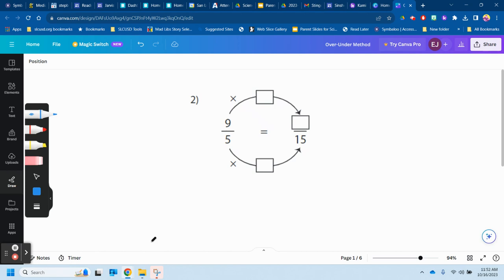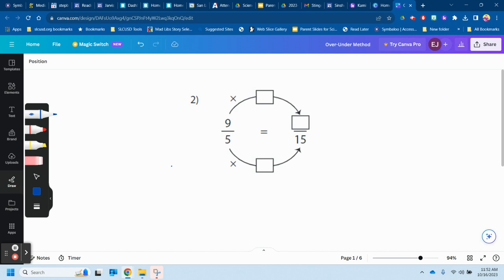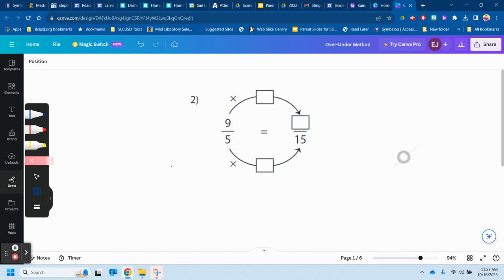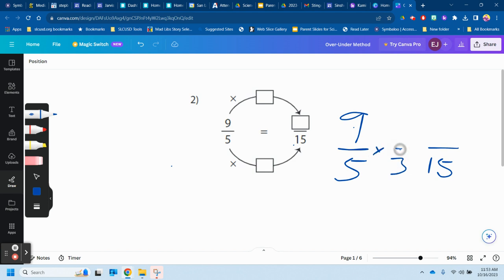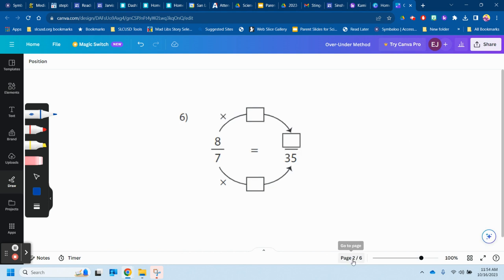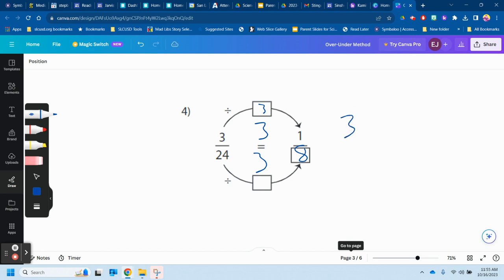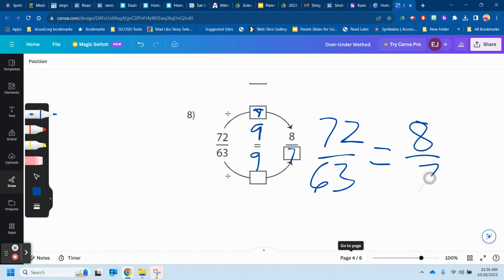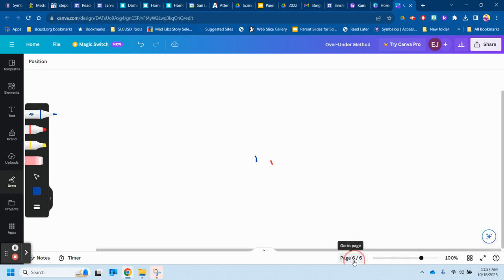HW Help 10-16